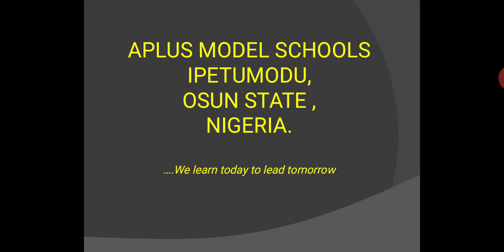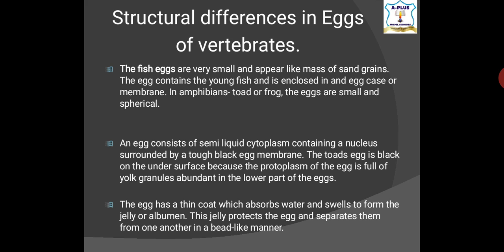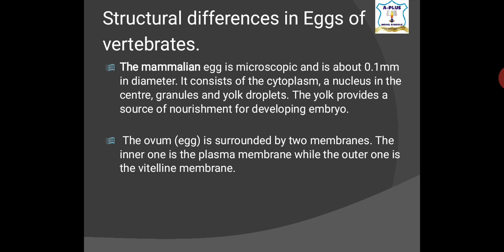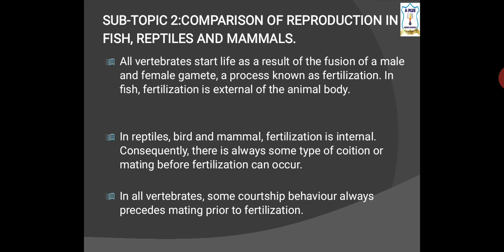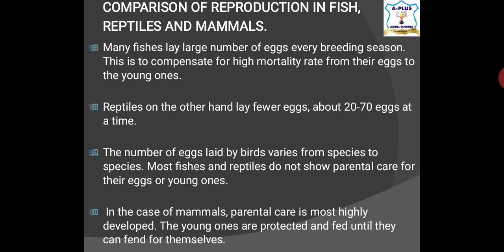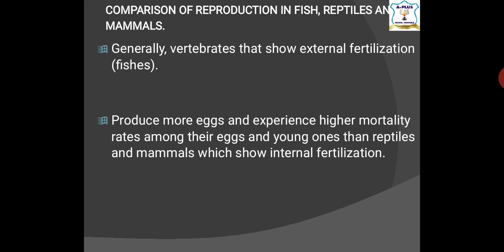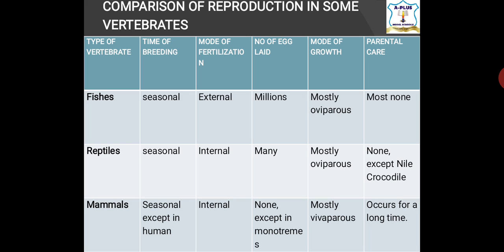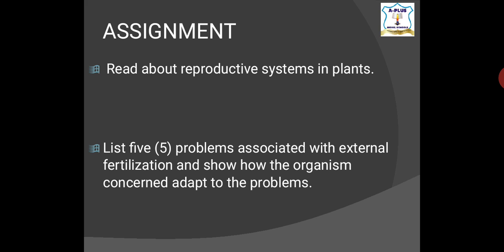A-PLUS MODEL SCHOOLS|| BIOLOGY SS2 || Week 3